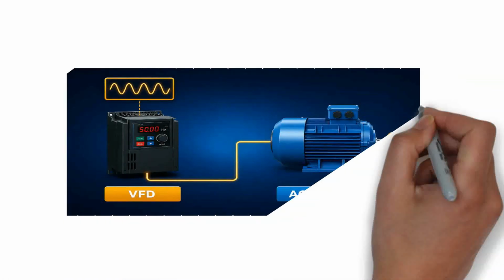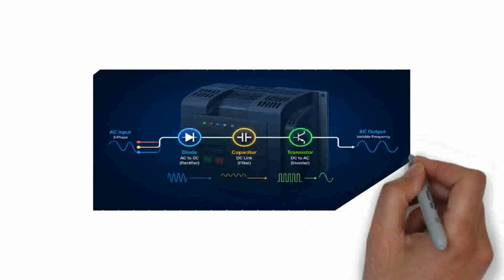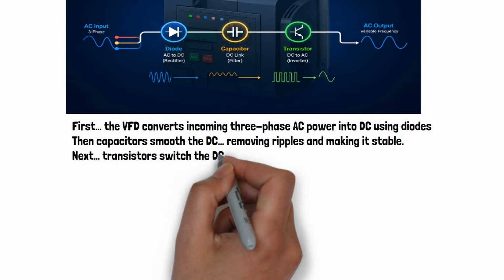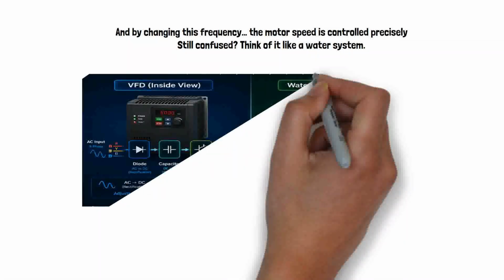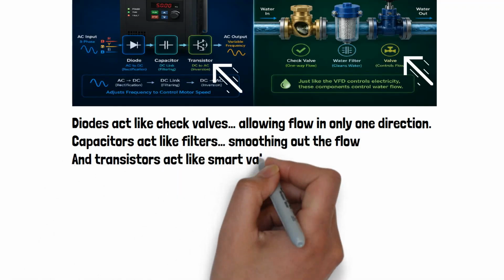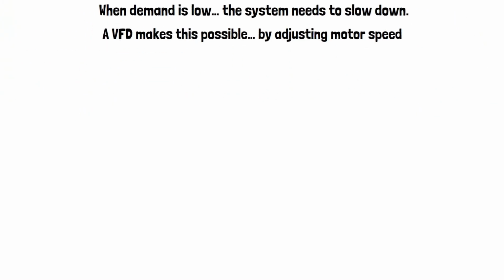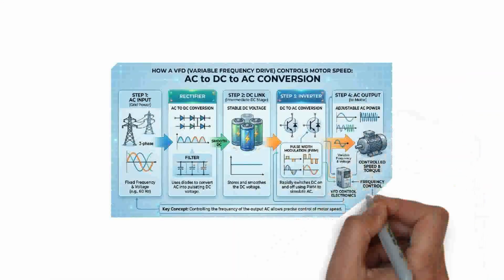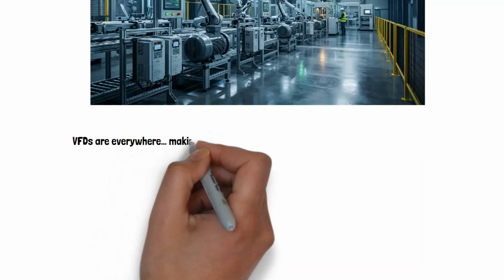What is a VFD? Variable Frequency Drive Explained Simply (VFD Basics)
What is a VFD (Variable Frequency Drive) and how does it work? In this video, we break down the basics of AC motor speed control using a VFD, explained simply for beginners and pros alike.

​Whether you are a PLC programmer or an electrical student, understanding how a VFD converts power to control motor RPM is a fundamental skill in industrial automation.

​⏱️ TIMESTAMPS:

0:00 - What is a VFD? (Definition)
0:30 - The 3 Stages: How VFD converts AC → DC → AC
0:55 - The Components: Rectifier Diode, DC Bus Capacitor & IGBT Transistor
1:10 - The Water Pipe Analogy (VFD Basics Explained)
1:20 - Real-World Example: Water Treatment Plant Application
1:30 - Industrial Networking: VFD to PLC via RS-485 / Modbus
1:46 - 4 Massive Benefits: Energy Savings & Soft Starting

TECHNICAL CONCEPTS COVERED:

​Pulse Width Modulation (PWM): How the inverter creates a simulated AC wave.

​Frequency vs. Speed: The direct relationship between Hertz (Hz) and RPM.

​Energy Efficiency: Why VFDs save up to 40% more energy than traditional throttles.

​Protection: How VFDs prevent motor burnout and mechanical wear.

3. We often offer training courses on poorly based topics such as VFD and PLC programming.
Following points you will learn in this video.

What is a VFD,
 Variable Frequency Drive,
VFD working principle,
 how a vfd works
AC motor speed control,
VFD basics, VFD vs Inverter,
IGBT explained, PWM motor control,
industrial automation tutorial,
 PLC VFD communication,
electrical engineering basics,
energy saving with VFD